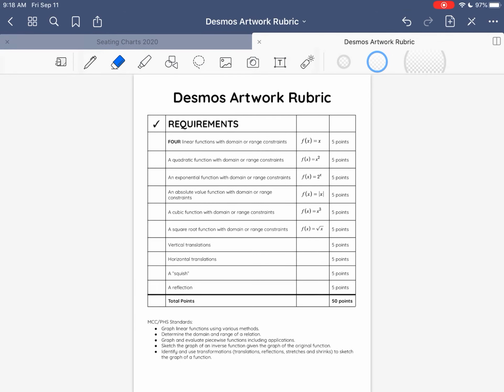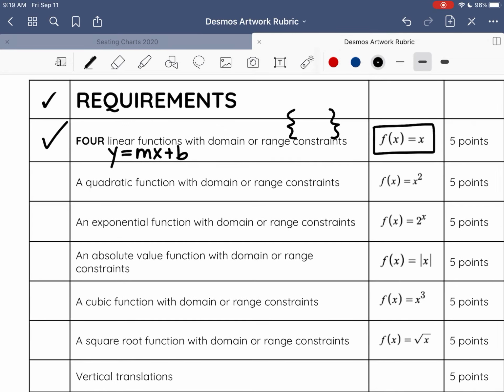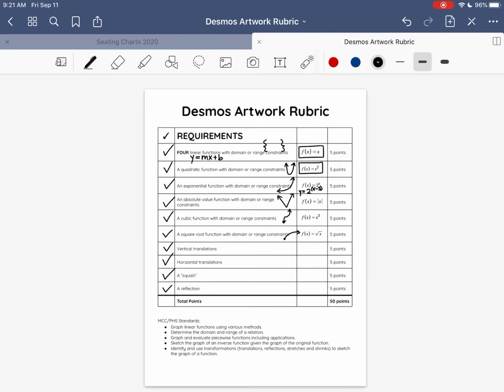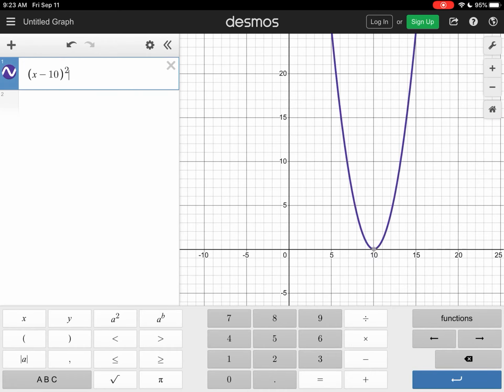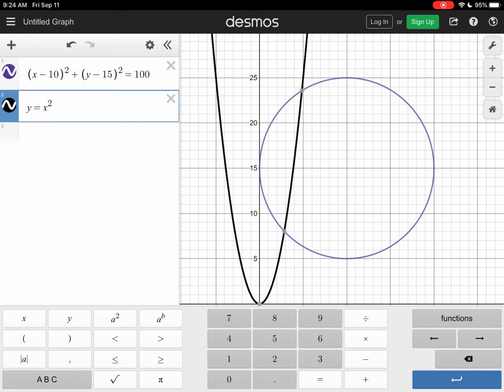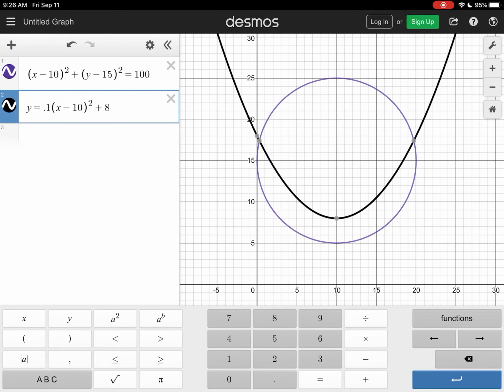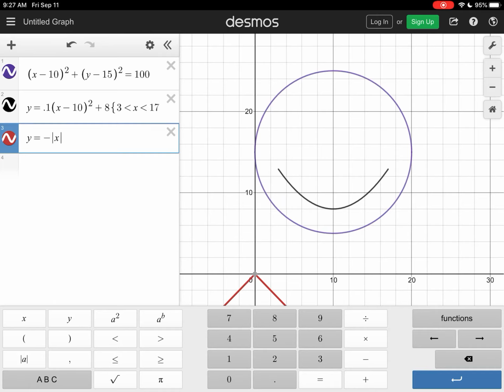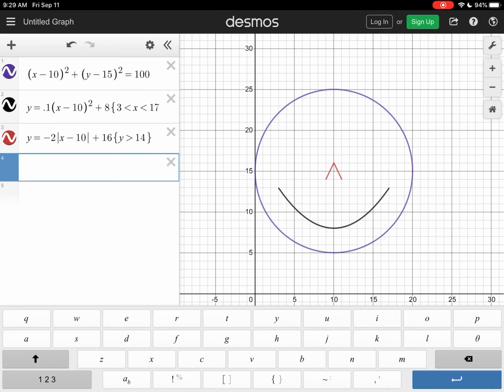Desmos Project Rubric and Example